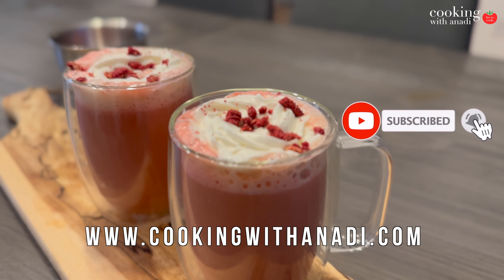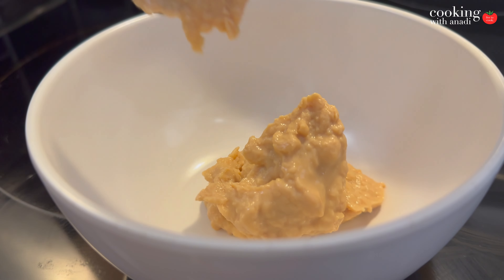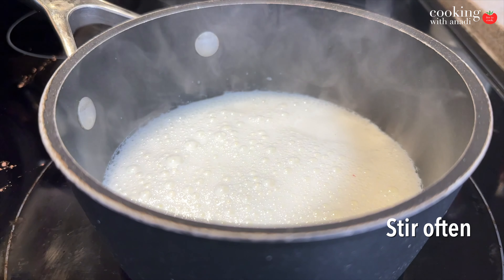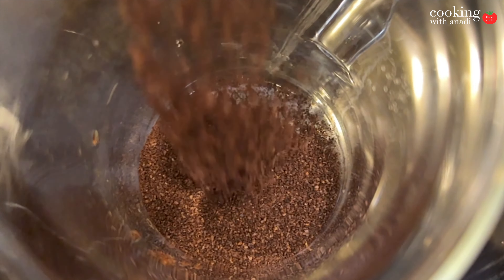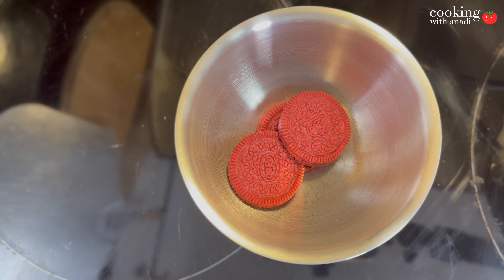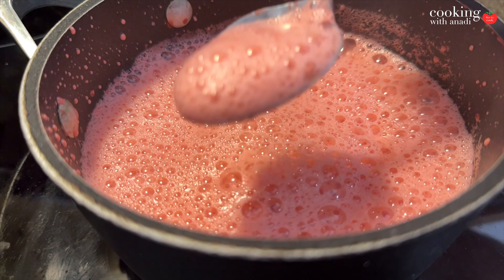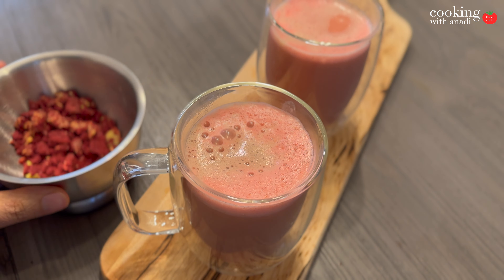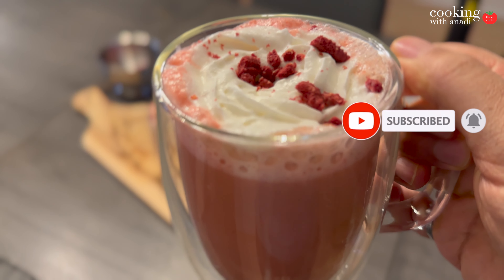Valentine's Day Surprise: Red Velvet Latte!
For Valentine's Day, why not surprise your love with a red velvet latte inspired by Starbucks Asia? This delicious red velvet latte is sure to make their day! See how to make the best red velvet latte recipe in under 15 minutes!

PRODUCTS USED:
Coffee mugs
Measuring cups
French press
Cocoa powder
red food colouring
Milk frother
Mortar and pestle